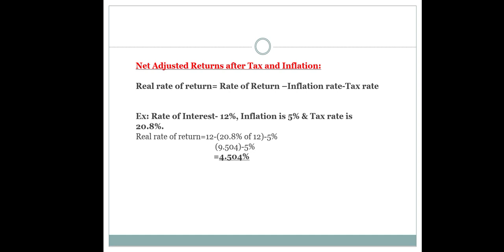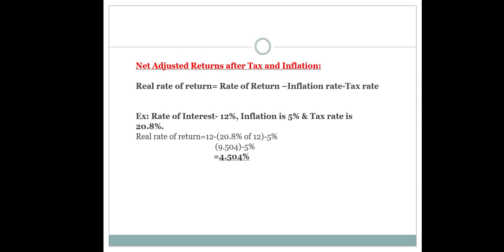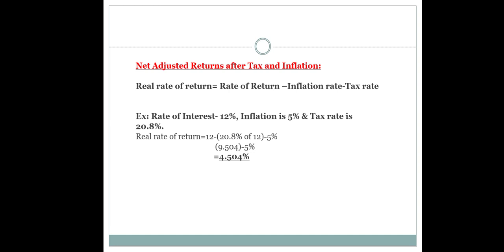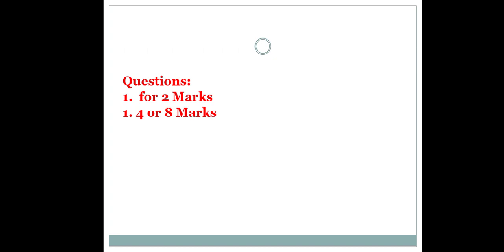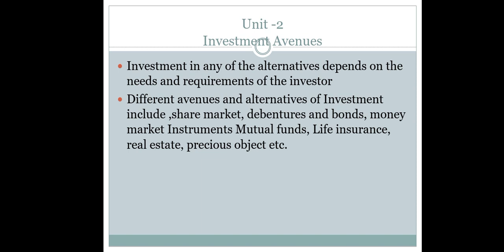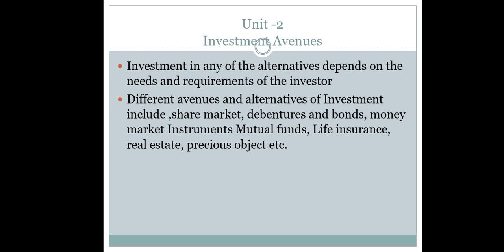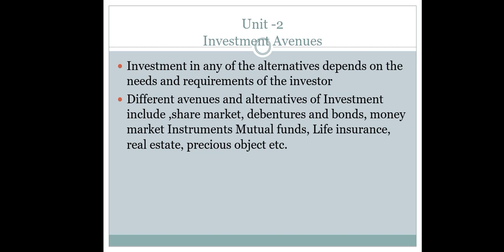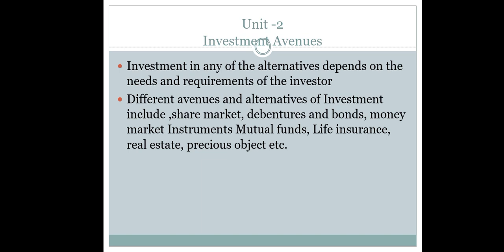II B.Com-Personal Invetsment Management-Investment Avenues(Chapter 2)